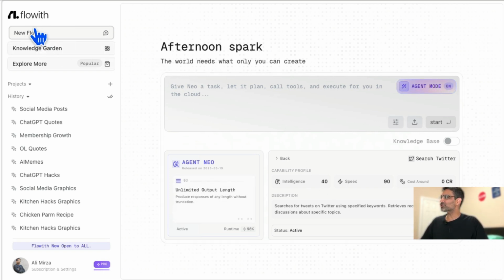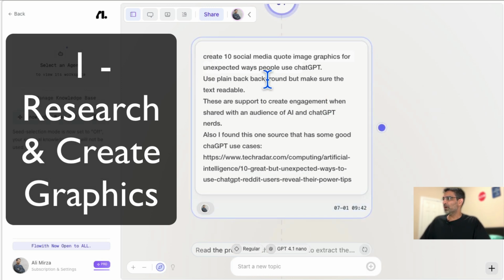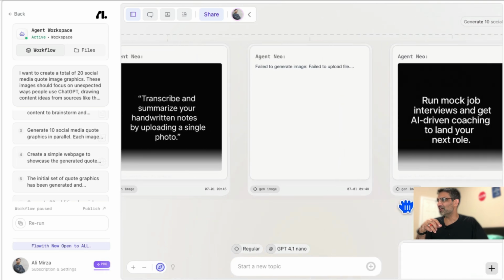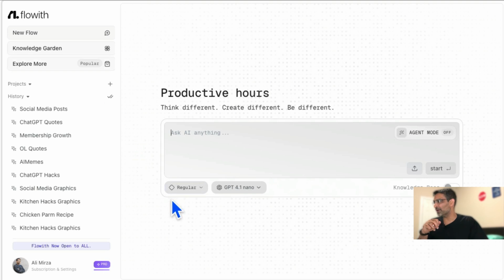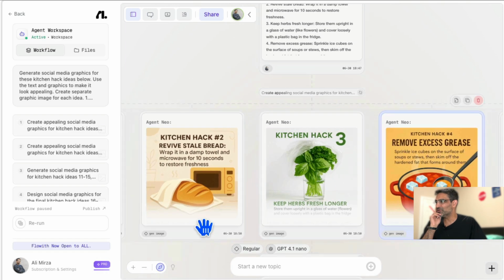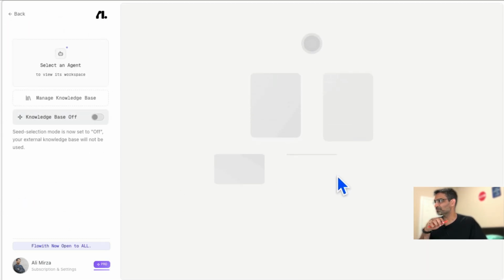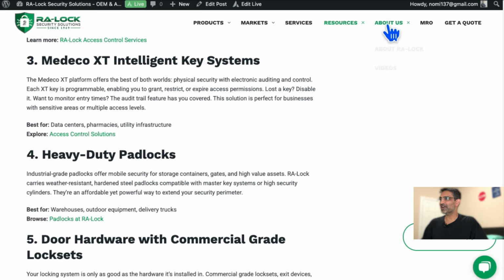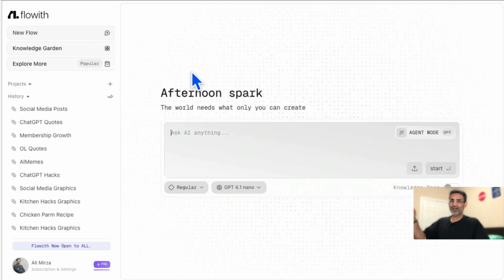How I Made 250+ Social Media Graphics In 5min With AI Agent (Flowith Neo)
Try flowith (you get 3k free credits also)

10 Boring Tasks I Outsource To AI: 👇

1. Making videos for Facebook ads
2. Make AI influencers for your brand
3. Optimizing YouTube videos for virality
4. Making videos without showing your face
5. Convert 1 long video in 20+ viral shorts
6. Sending Instagram DMs automatically
7. Making video stories for YouTube
8. Designing Instagram carousels & presentations
9. Creating Social media post graphics & videos